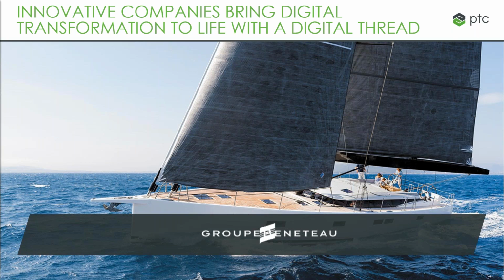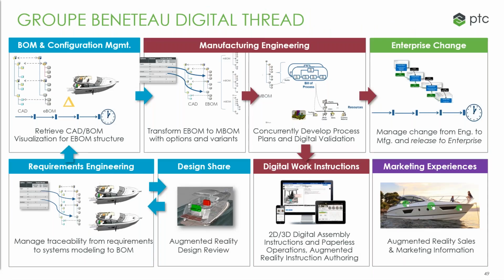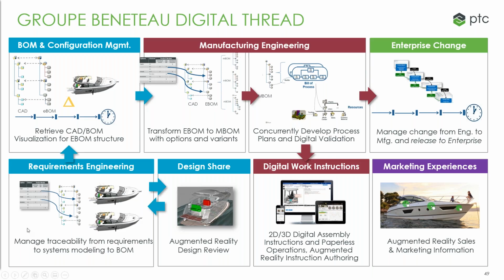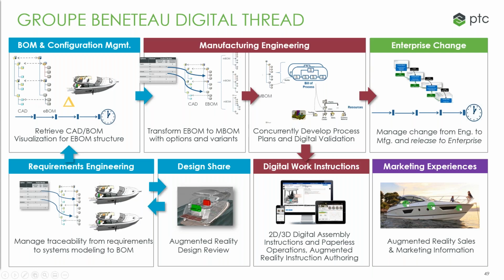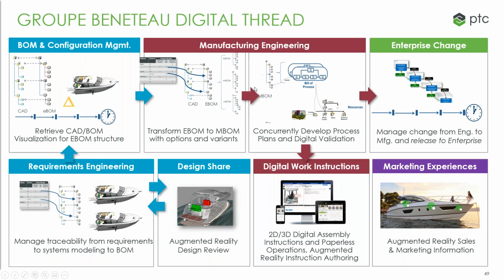Introduction to Windchill PLM & the Digital Thread - Customer Case Study (4 of 4)